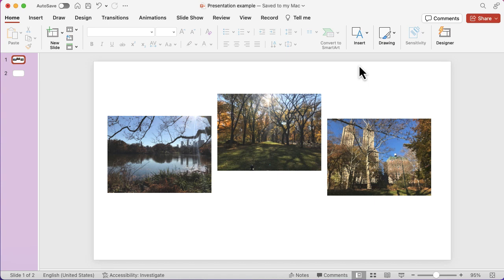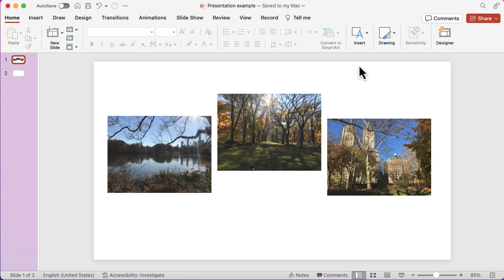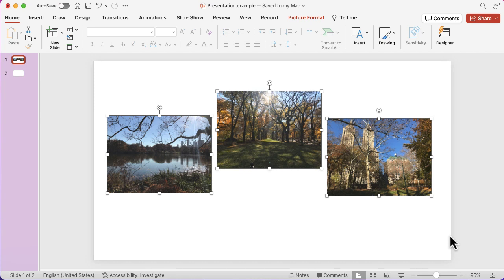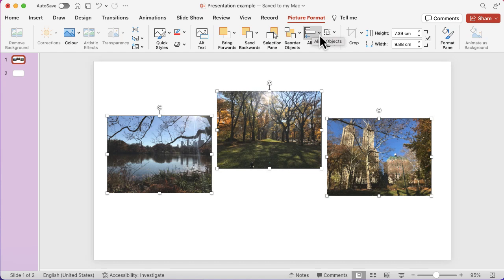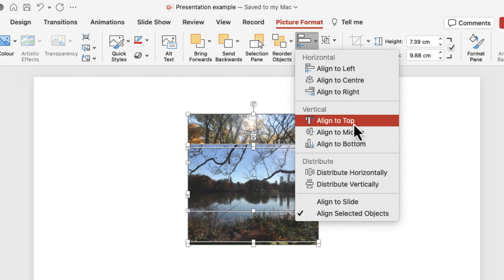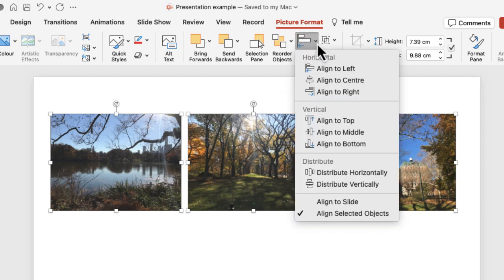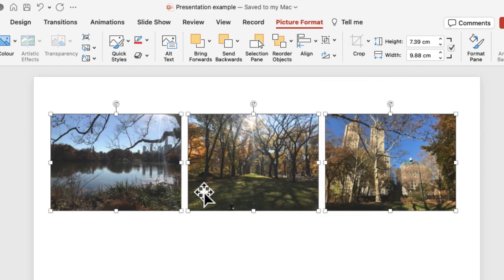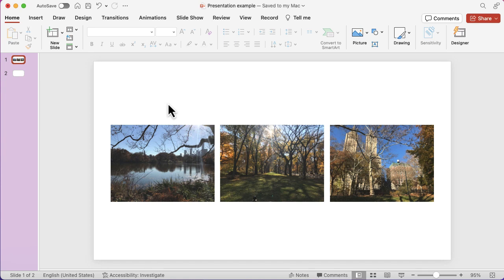Aligning images quickly in Microsoft PowerPoint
This video will look at how to use the alignment options with your images in Microsoft PowerPoint. This is a great little function to keep your PowerPoint slides looking slick and professional.